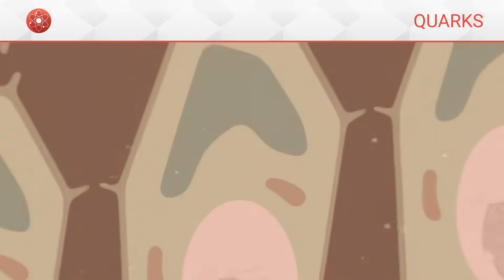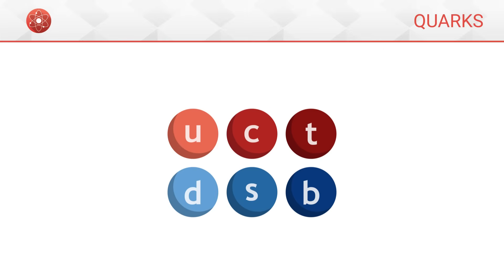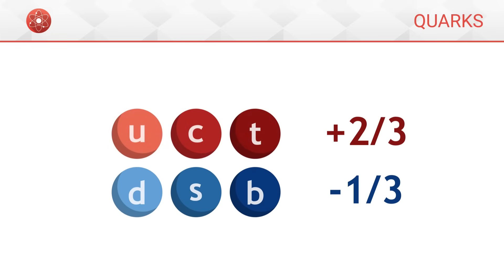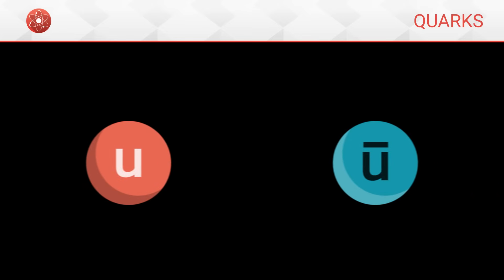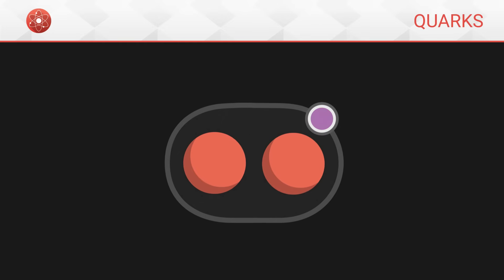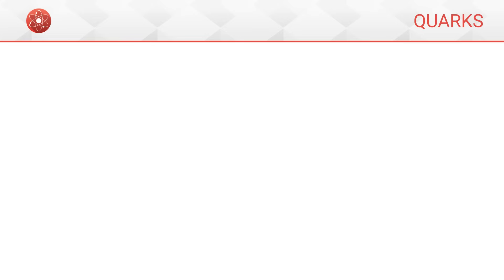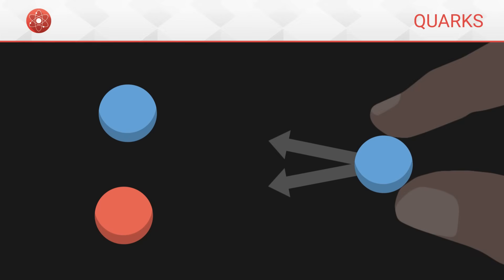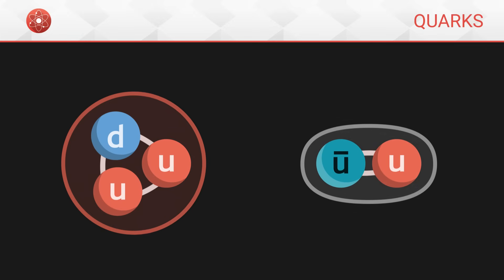The basics of Quarks and Chromodynamics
What are protons made of? What is colour charge? And why are atomic nuclei stable? All these answers in 10 minutes!

0:00 - Introduction
0:48 - Mass
2:00 - Electric charge
4:13 - Colour charge
6:04 - Chromodynamics
8:15 - Colour confinement